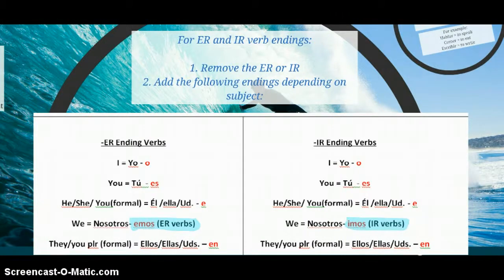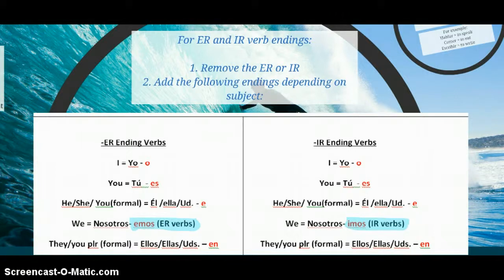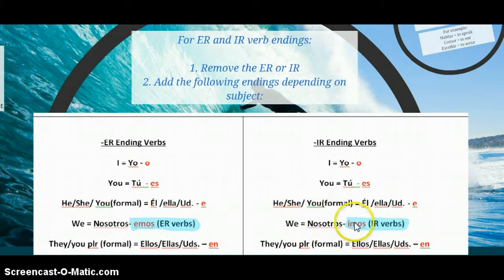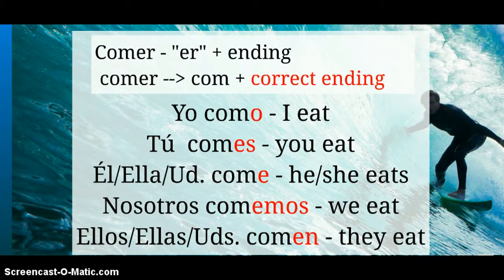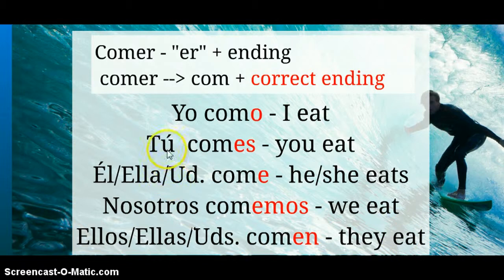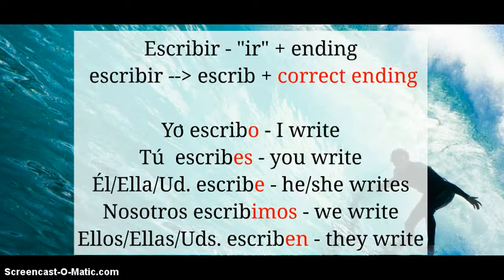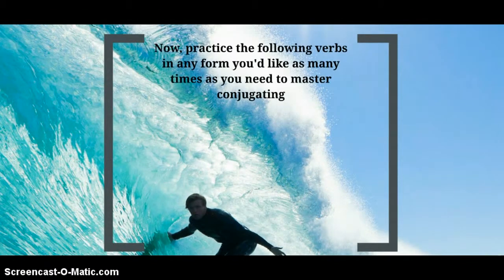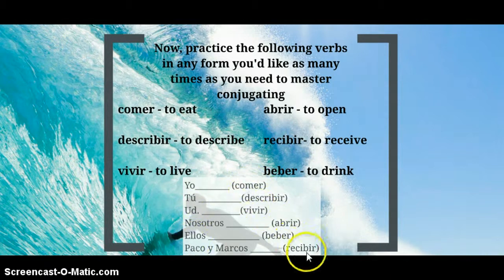How to Conjugate ER and IR Verbs Present Tense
Steps on how to take ER and IR infinitives and conjugate it in the present tense.